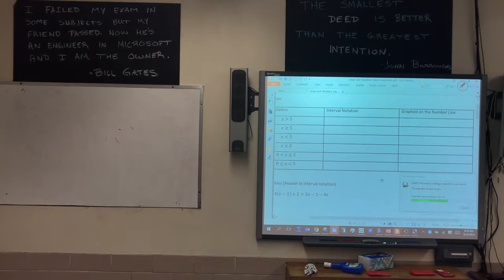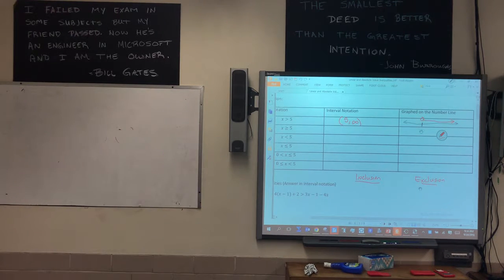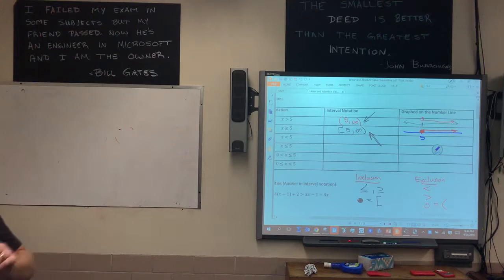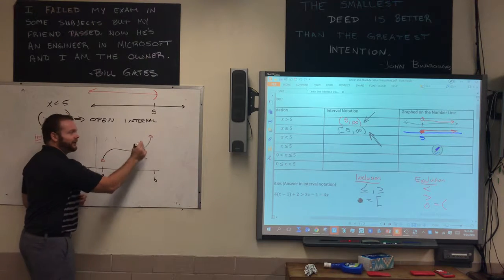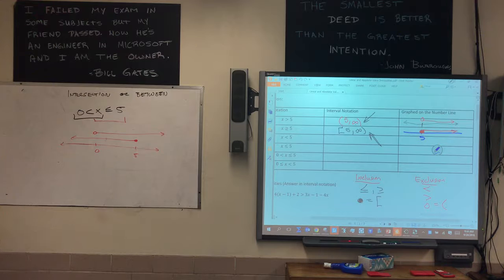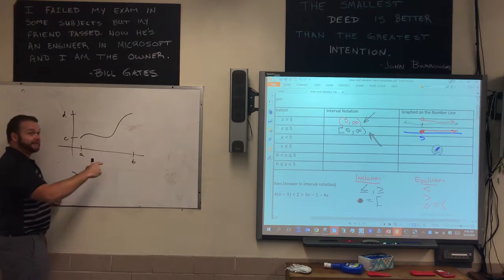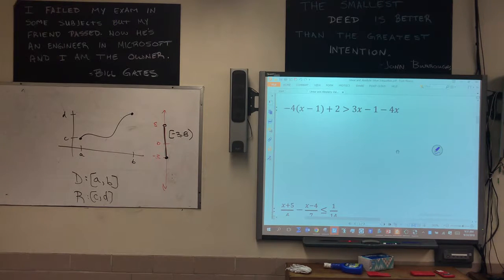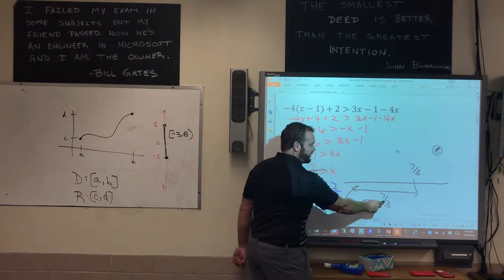September 24 : 1.7 Day2 : College Algebra